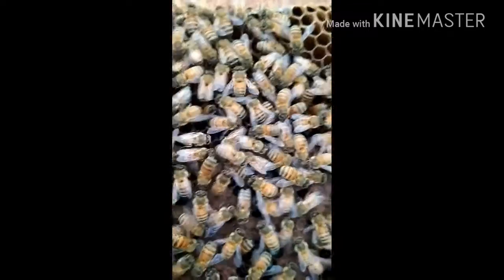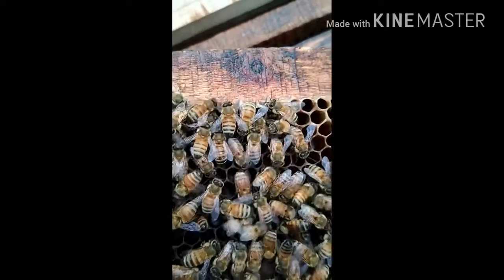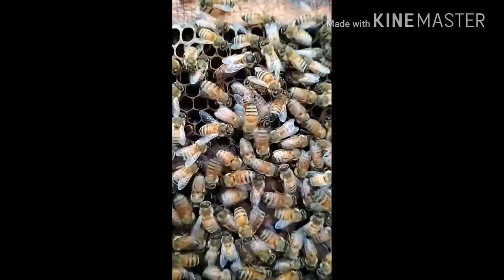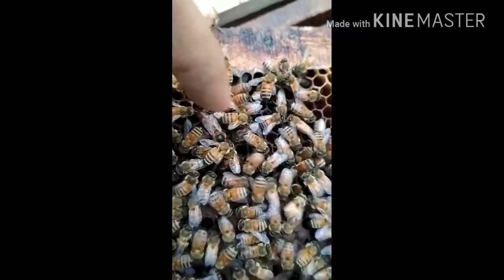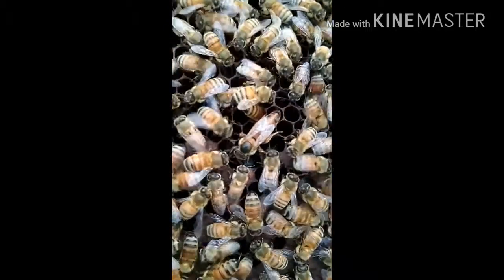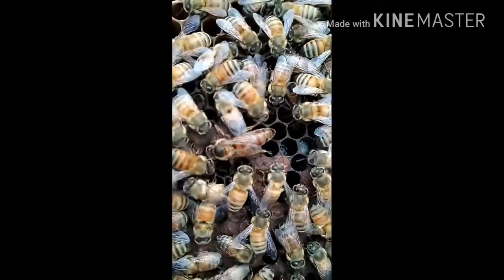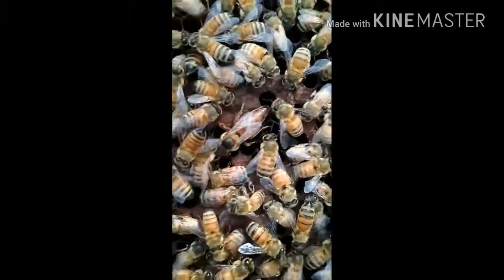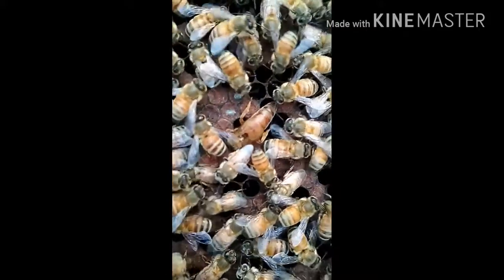MangalAgroFarm# Queen bee laying eggs